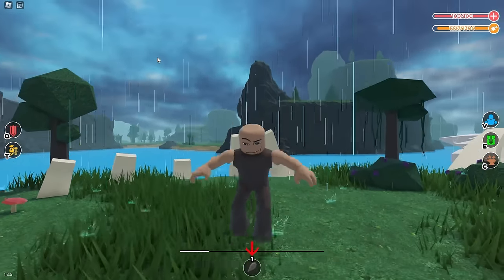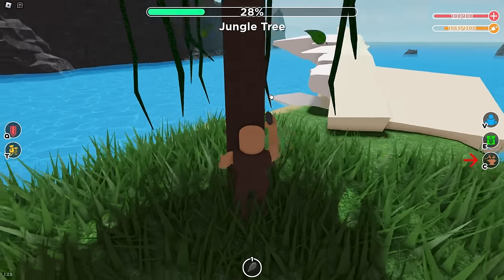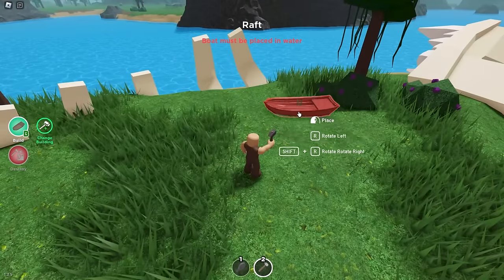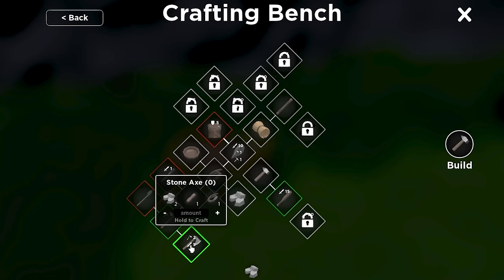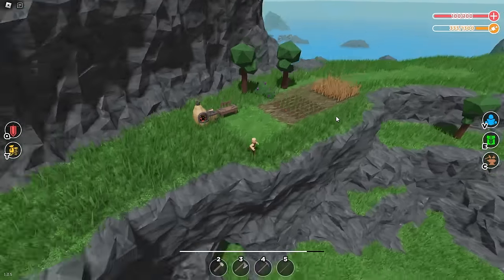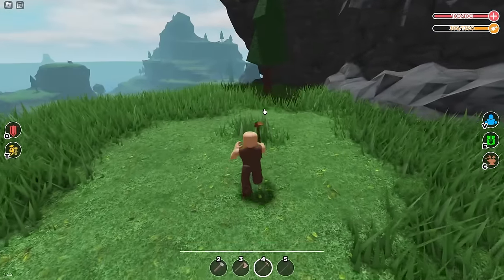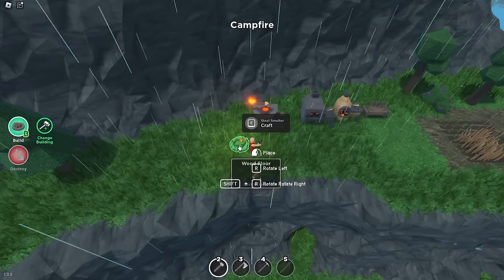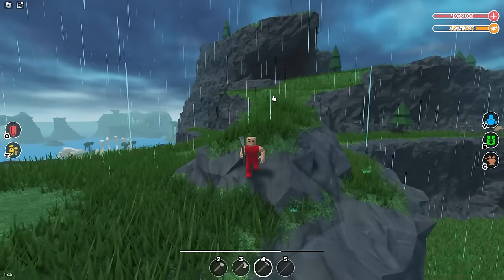How to Play The Survival Game (Roblox)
You asked for it so here you go! A guide on How to Play the Survival Game on Roblox.